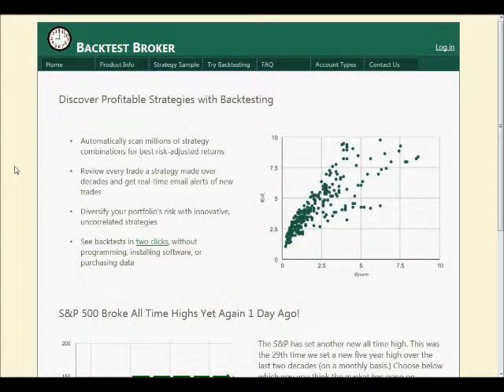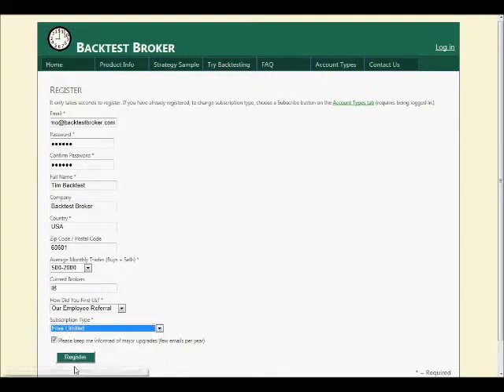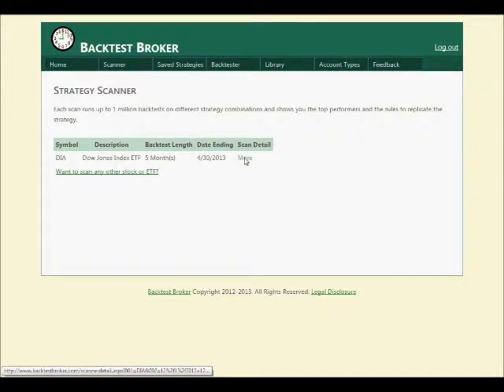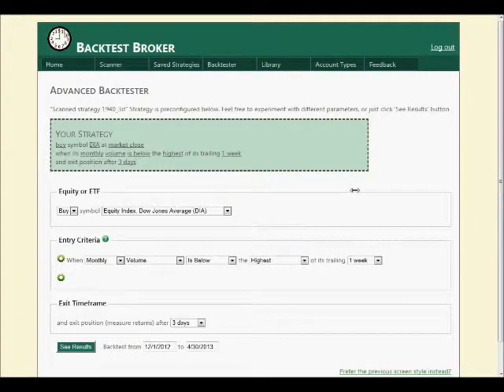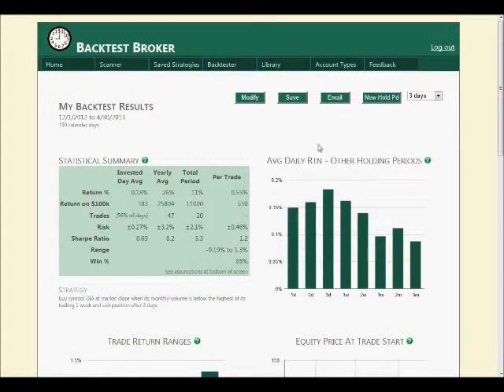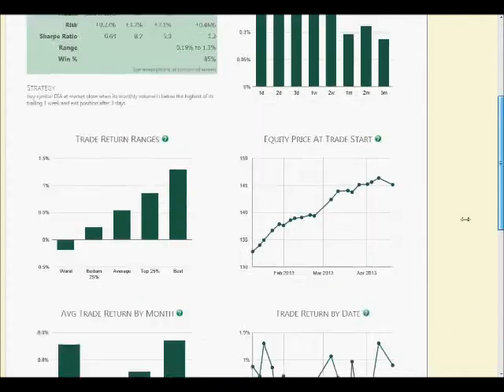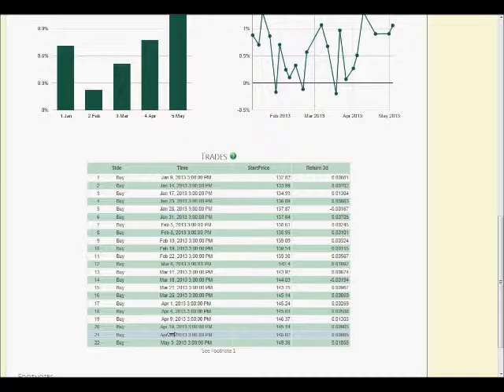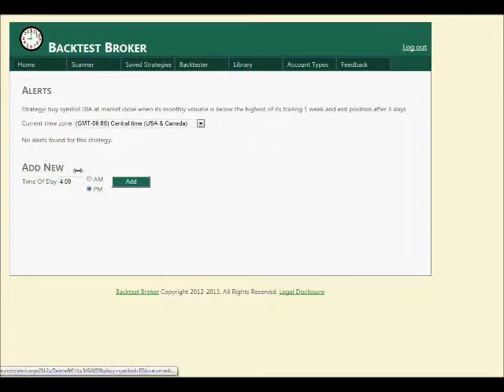Free Video on How to Backtest a Trading Strategy